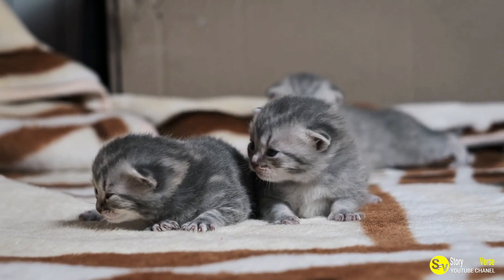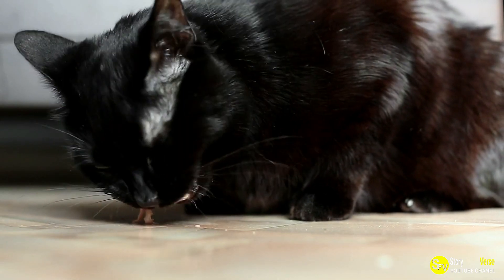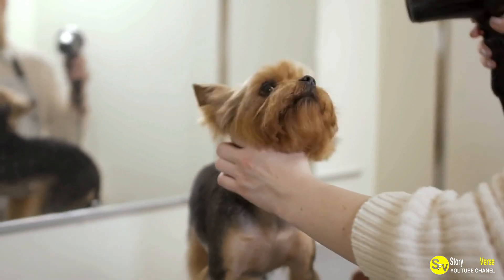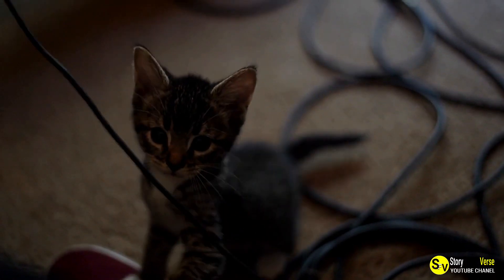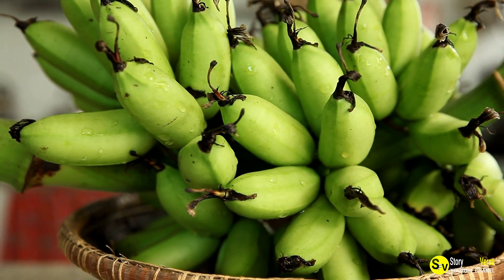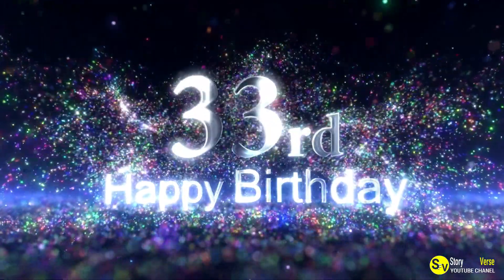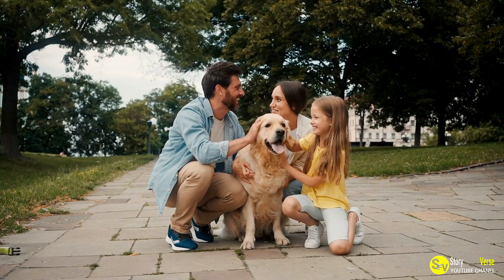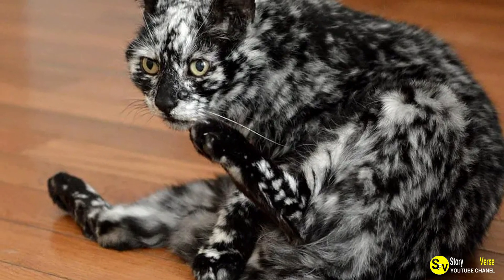This Black Cat's Mysterious Transformation Left His Owner Questioning Everything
Follow the incredible journey of a black cat's mysterious transformation that left his owner questioning everything. Watch this heartwarming and surprising story unfold.
Story Facts Verse is best place enjoy and learn ,keep it  more inspiring by commenting your positive thought into comment.